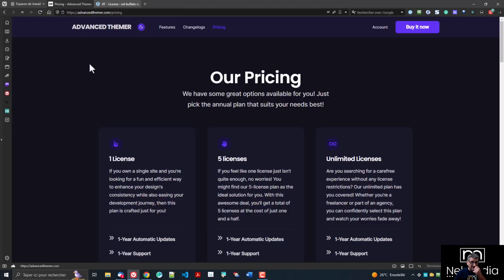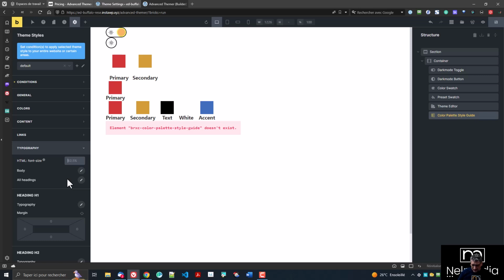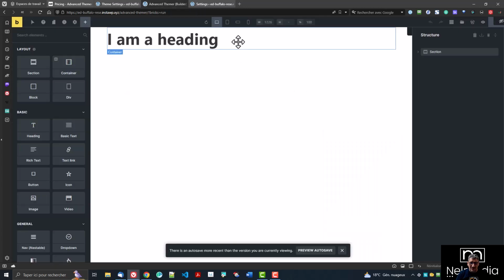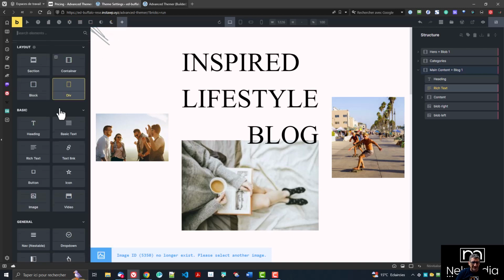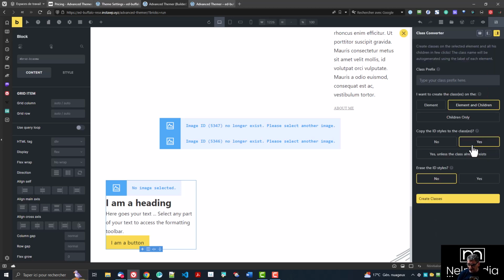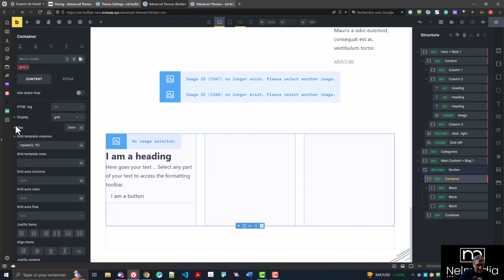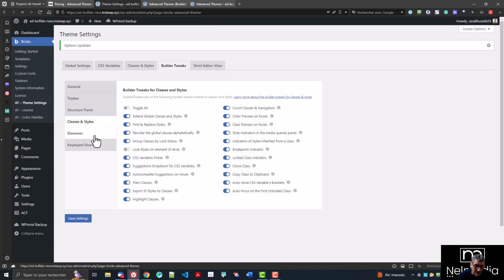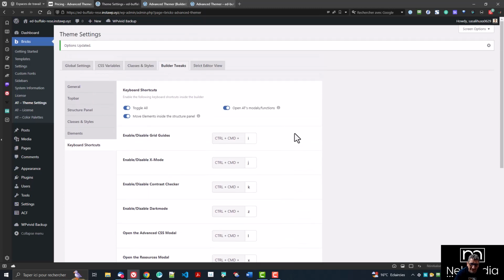Advanced Themer for Bricks full walkthrough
This is a detailed walkthrough (yeah, long video, but we turned every stone) of Advanced Themer for Bricks Builder, now at version 1.2.4.

We take a look at each settings, what they do, how to use them and examples.

We also mention briefly how to use it with frameworks (like ACSS, BricksProps, Winden, The Core Framework, etc.), but here's more details: basically, we just use the Builder Tweaks settings and leave the others off.

Time codes:
Intro to AT and pricing: 0:00
Global Settings: Builder Elements: 3:10
Global Settings: Color Palette CPT: 5:30
Global Settings: Permissions: 13:45
Global Settings: Gutenberg Settings: 14:24
Global Settings: Miscellaneous: 15:40
CSS Variables: 19:20
CSS Variables: Typography: 27:00
CSS Variables: Spacing: 31:55
CSS Variables: Border: 32:31
CSS Variables: Border-radius: 34:32
CSS Variables: Last four settings 35:29
Classes & Styles: 38:48
Strict Editor View: 41:10
AI: 47:40
Frontend Playground: 53:02
Extras: 57:18
Builder Tweaks: 59:57
Builder Tweaks: Topbar: 1:01:04
Builder Tweaks: Structure Panel: 1:08:10
Builder Tweaks: Class & Styles: 1:34:27
Builder Tweaks: Elements: 2:10:29
Builder Tweaks: Shortcuts: 2:30:42

Thank you to @scarlydesigns  for the great heads up!